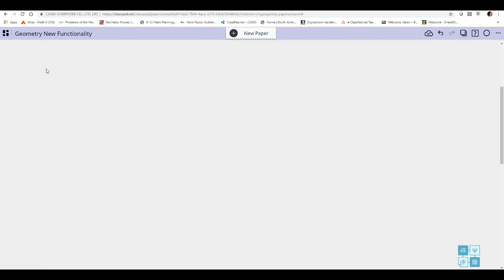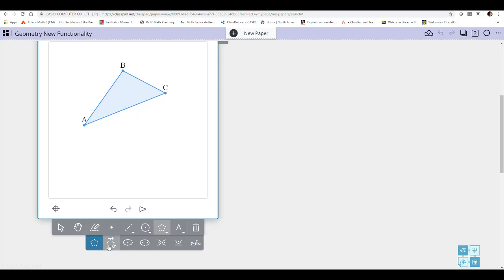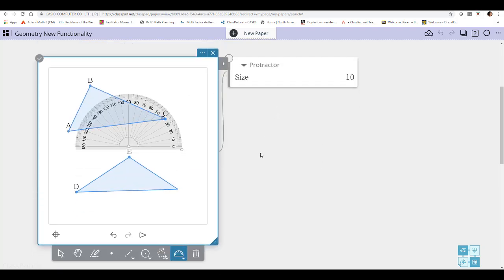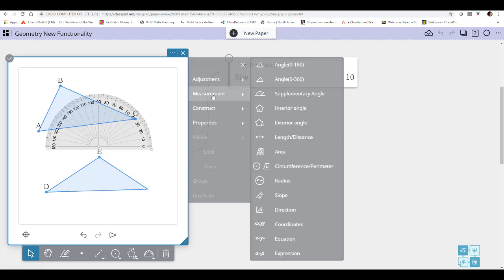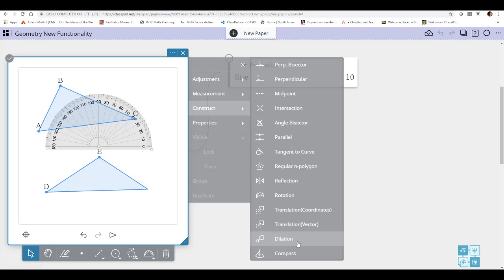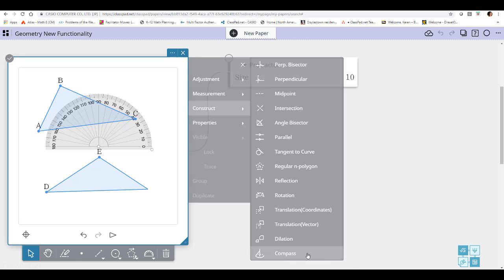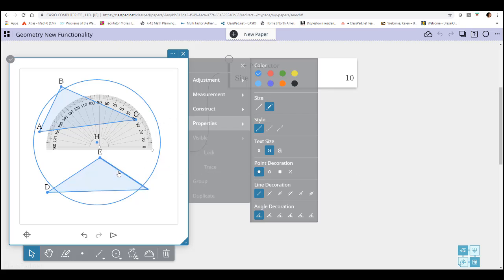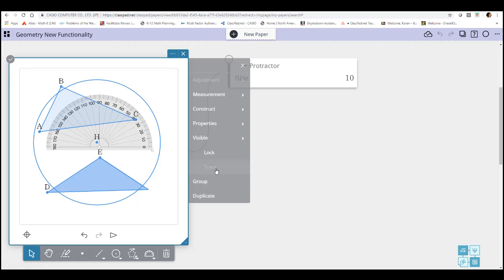New Geometry Functionality (As of August 2019)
We are always adding new features to ClassPad.net. This is an overview of some of the new features for the geometry sticky. Meanwhile, check it out and start exploring at ClassPad.net